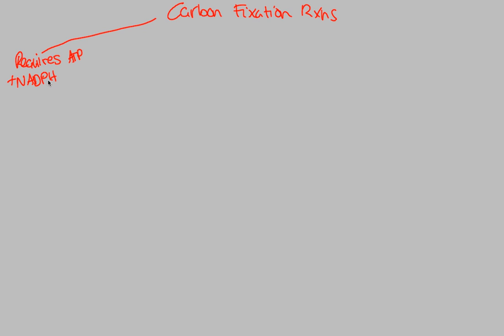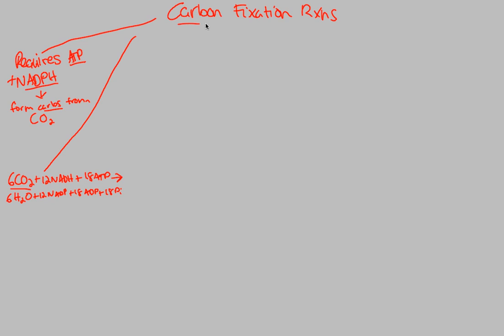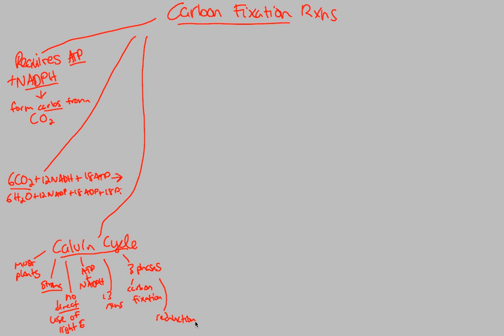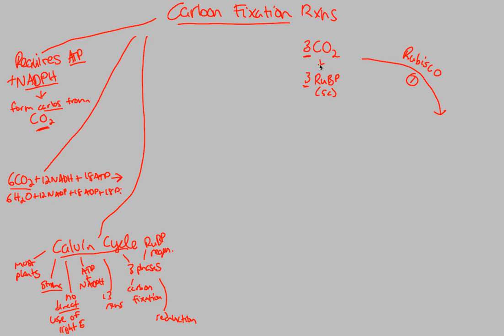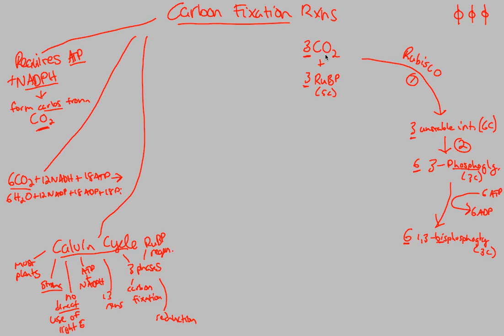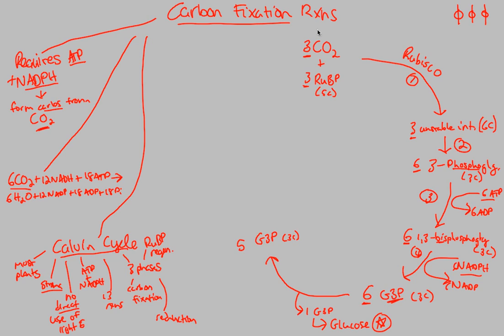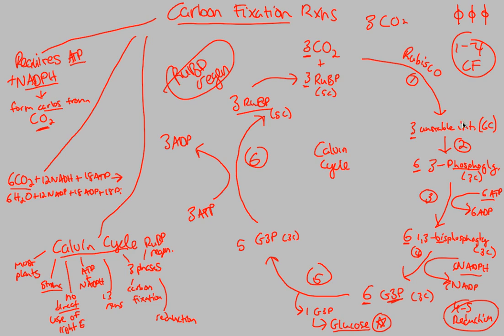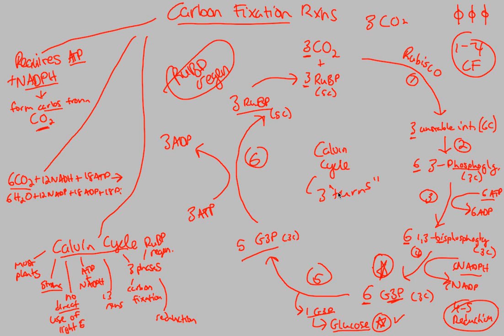Photosynthesis - Carbon Fixation Rxns | BIALIGY.com